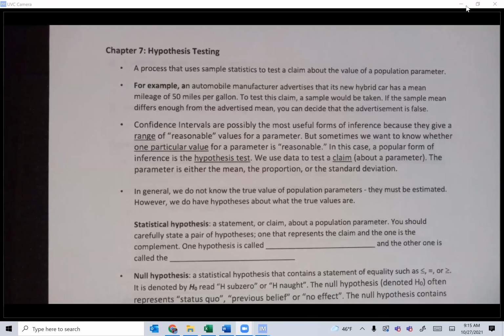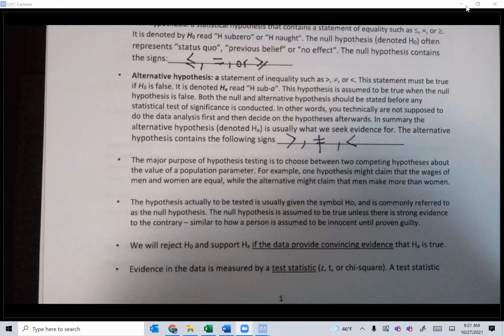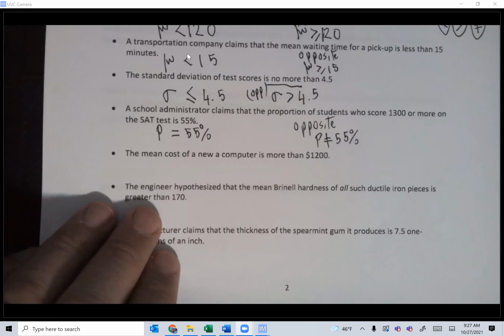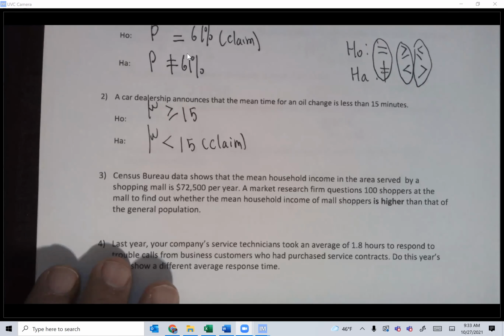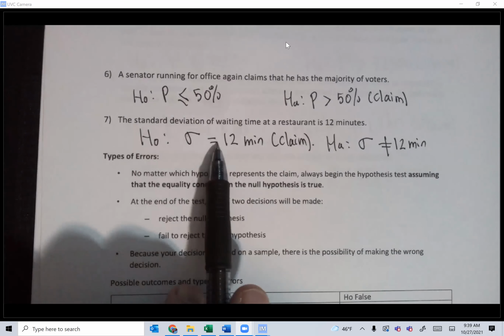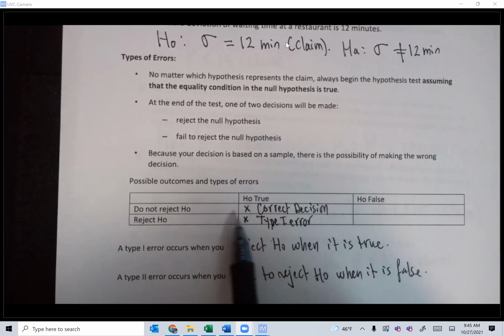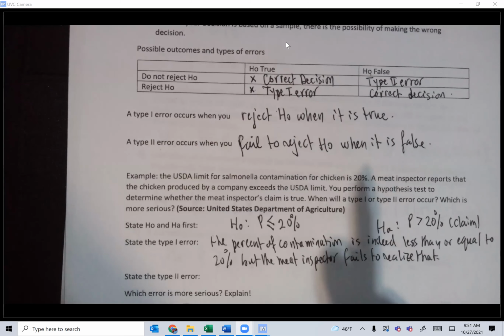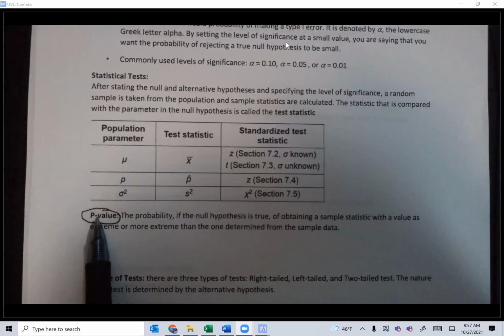Hypothesis Testing: video 1 October 27